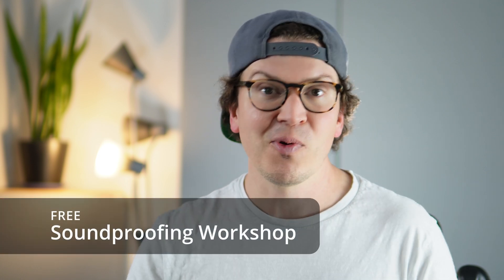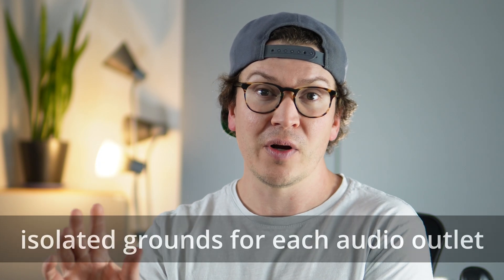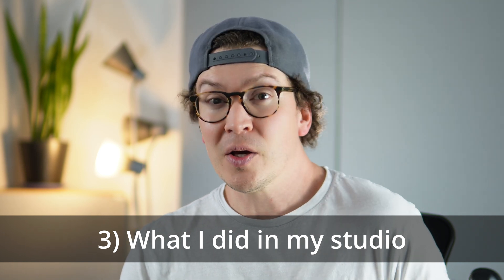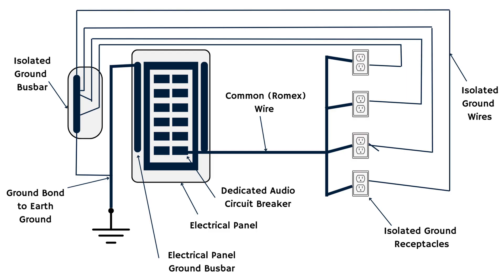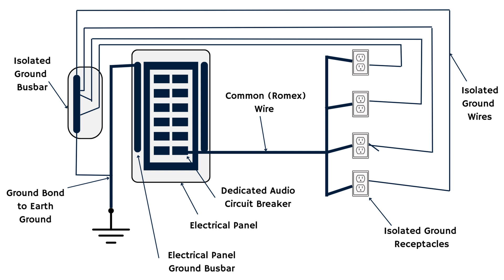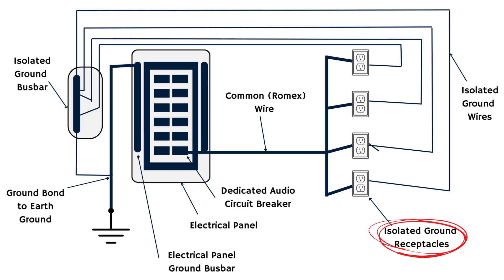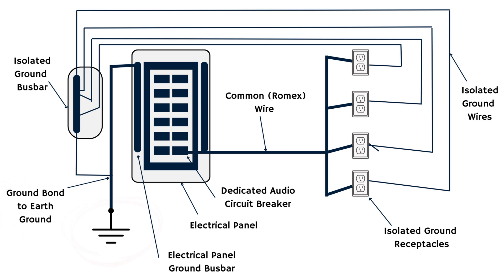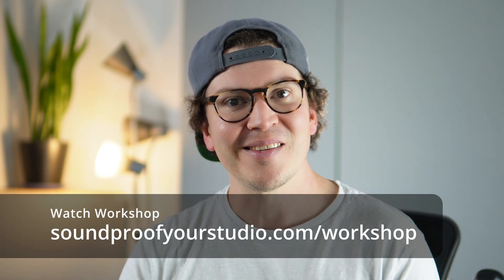Star Grounding For Home Studios: Is It Worth It and Why Should You Care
If you’ve ever felt confused by electrical terms like “grounding” or “isolated ground,” trust me, you’re not alone! When I first started learning about how to properly wire my own home studio, I had no clue what it all meant, and I’m a studio designer! Let’s break it down together in the simplest way possible.

0:00 - Intro
1:09 - What Is Grounding?
3:24 - What the heck is star grounding?
4:32 - What I did in my studio
5:32 - How does star grounding work?
10:28 - A quick recap
11:36 - Do I really need this?
12:42 - Conclusion